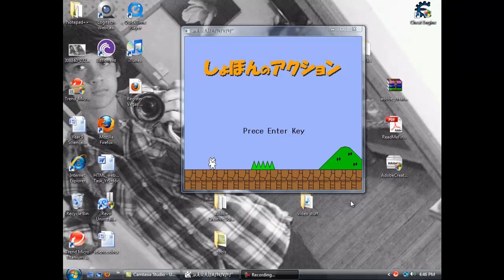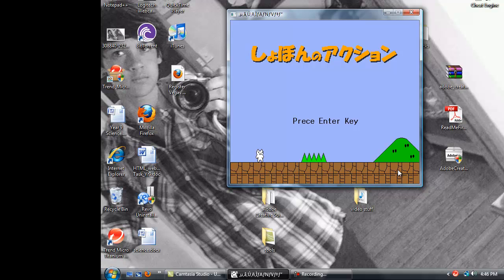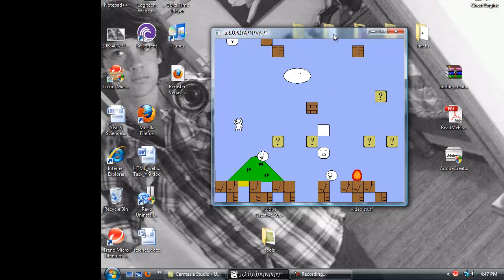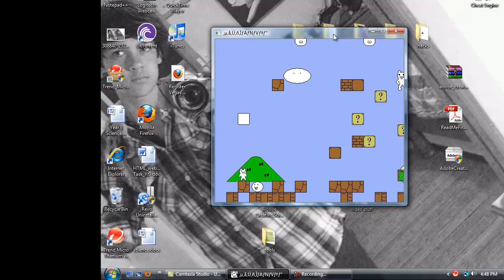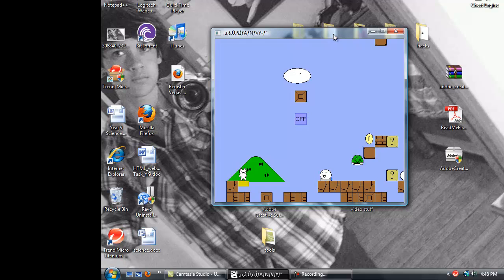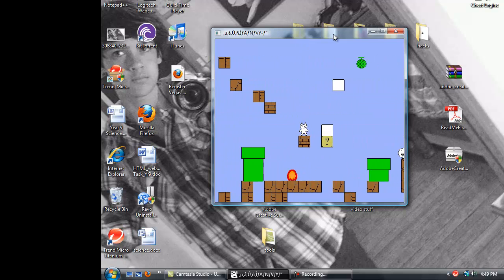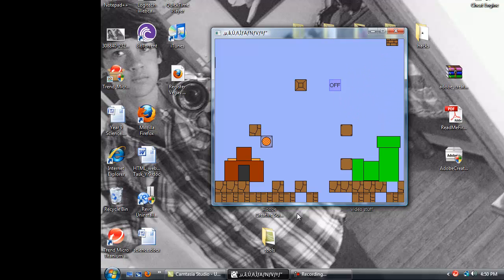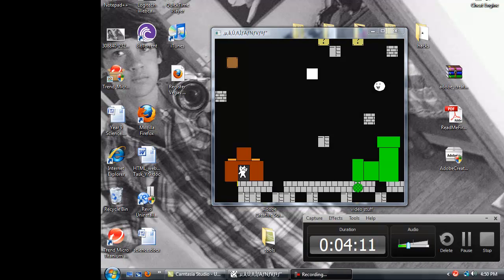Cat Mario secret Level !!!!!!!!!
cheats on cat mario